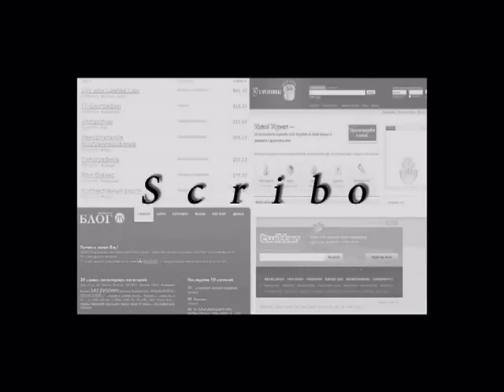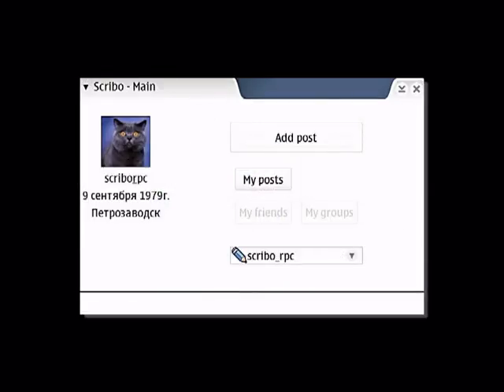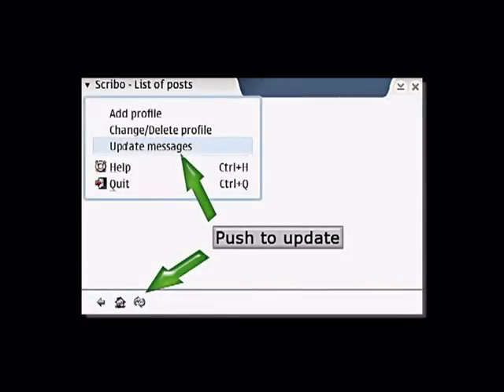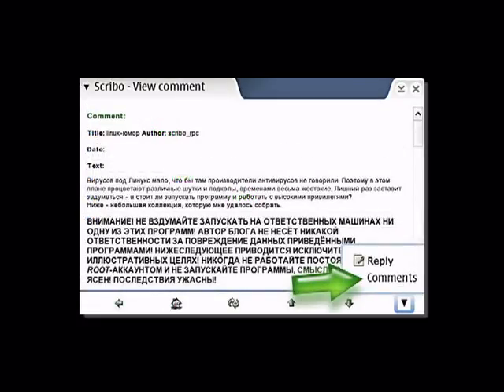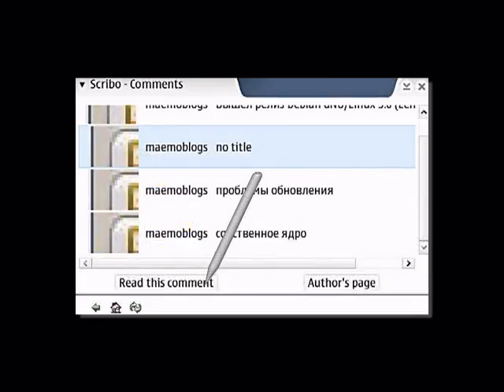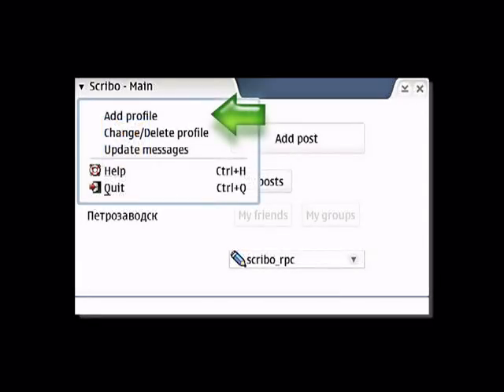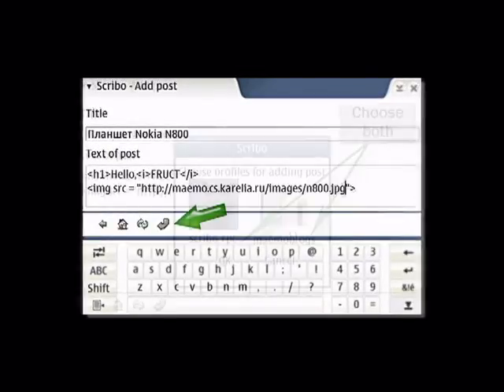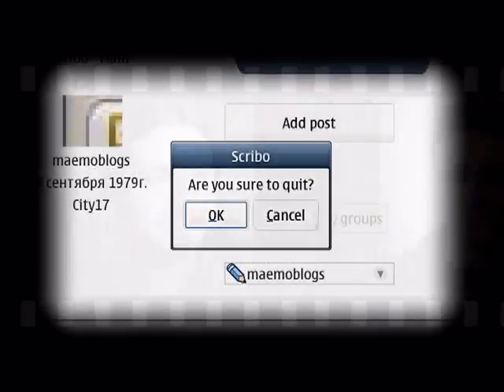Scribo: a multiblog client for your mobile computer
This is a video from the 6th FRUCT seminar (November 2009, Helsinki, Finland, A demo of Scribo Project isdemonstrated, a multiblog client for the Maemo/MeeGo platform. The video is based on Scribo's implementation for Maemo4.